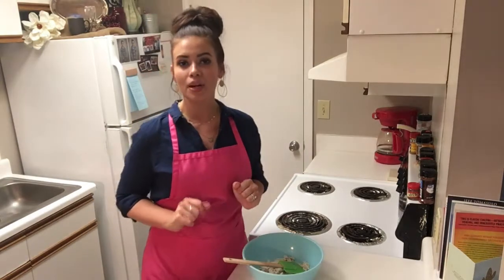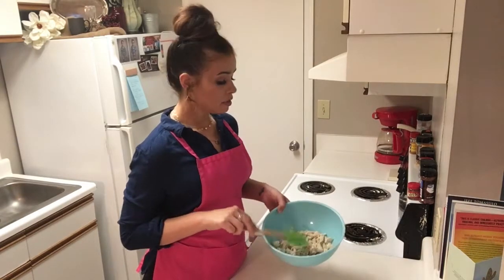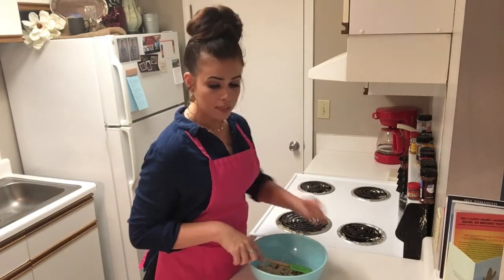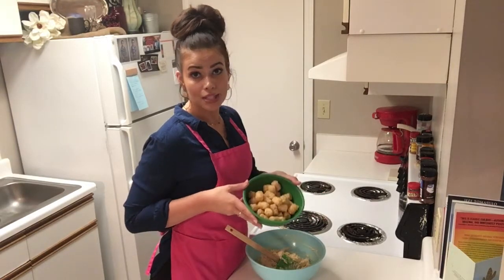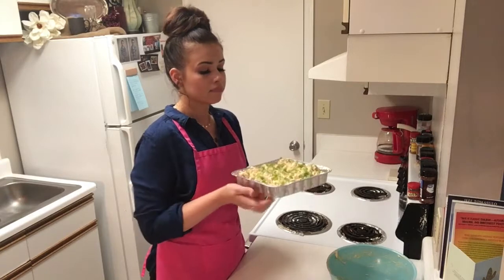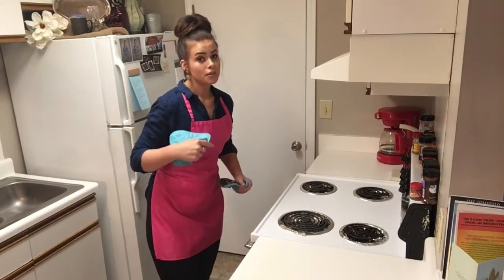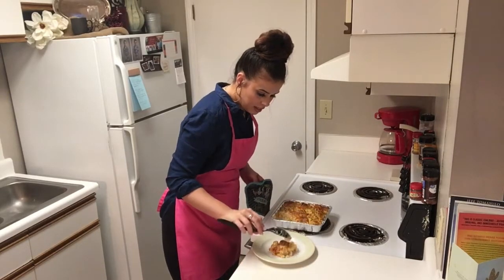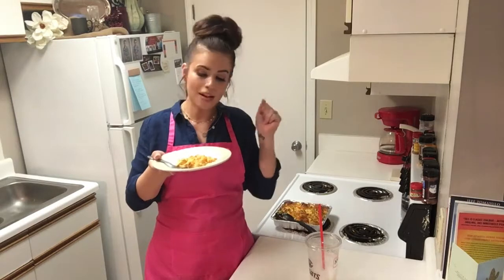Buffalo Chicken Casserole With Tater Tots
This buffalo chicken casserole with tater tots is perfect for an appetizer or the main course! So simple to fix and absolutely delicious!
Grease 9"x13" pan.
In a large bowl mix
3 cups cooked chicken, chopped
160z sour cream
1 small can of cream of chicken soup
1/2 cup buffalo sauce
2 cups shredded cheddar cheese
Fold in 32oz bag of tater tots
After all ingredients are combined
pour into greased pan.
Top with 1/2 cup diced celery
Bake for 45 minutes to an hour or until hot and bubbly.